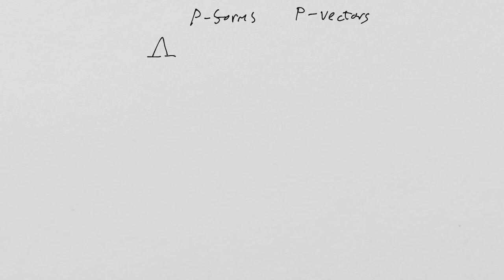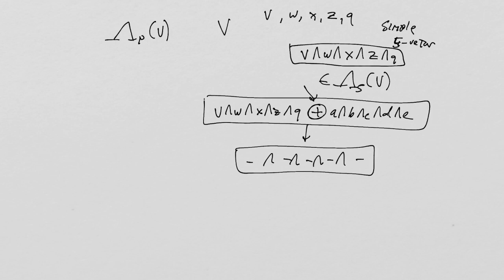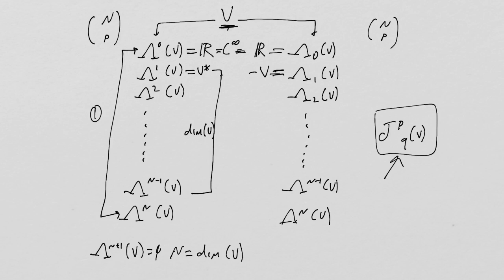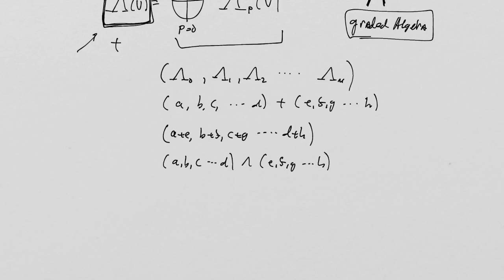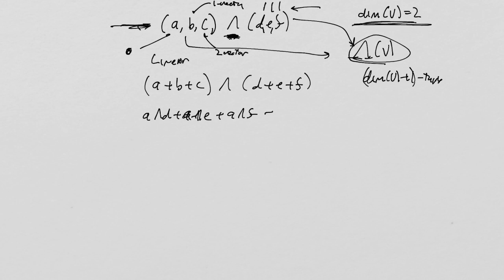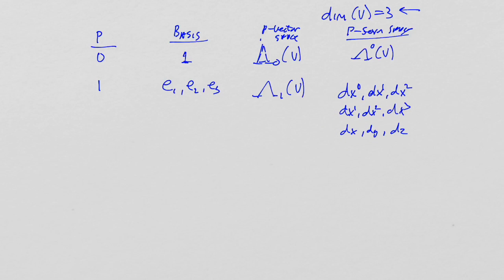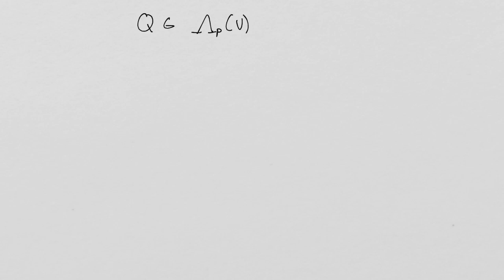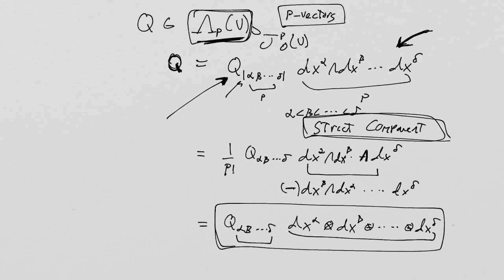What is a Tensor? Lesson 26: P-vectors and P-forms Recap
I'm struggling with this complex topic. I don't like any of the other lessons on p-forms so I am going to keep trying till I get it right. This little "recap" re-does a few topics and introduces the idea of p-vectors.